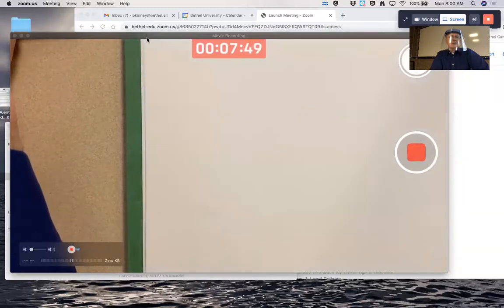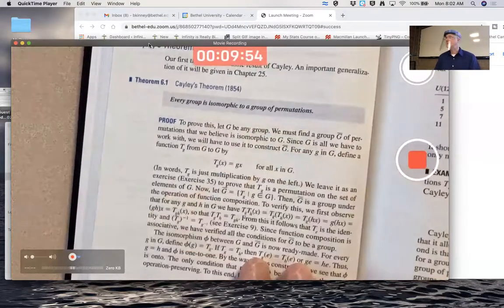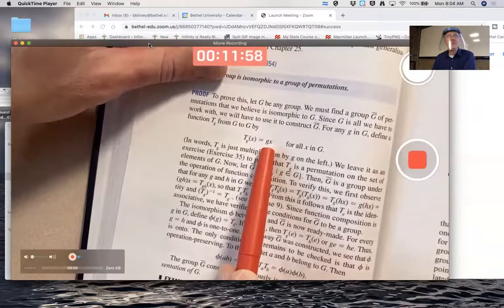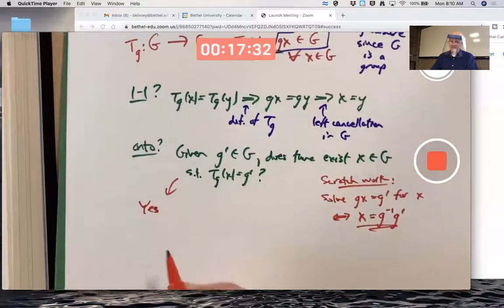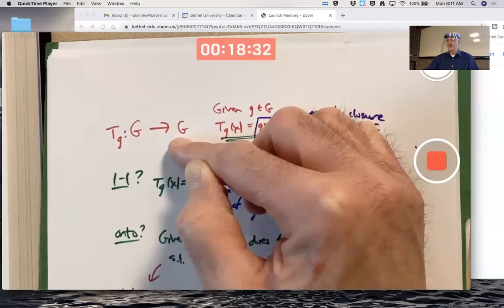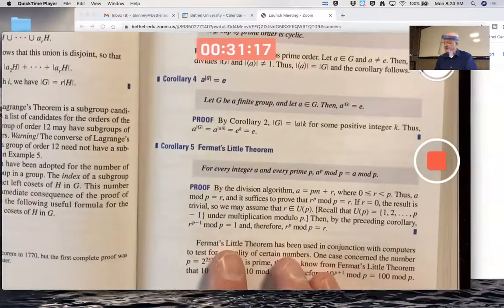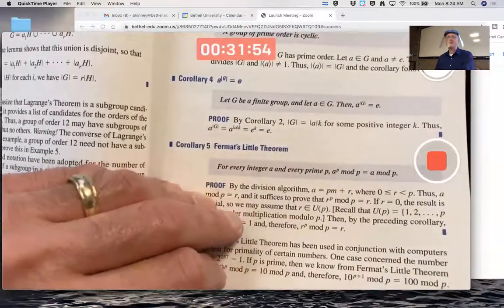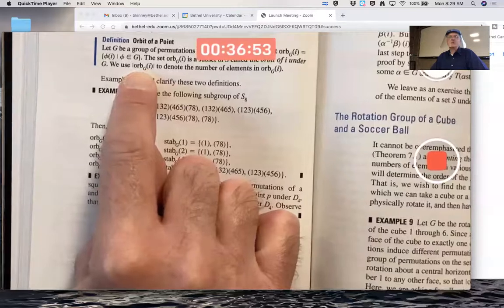Abstr Alg: Naturality & Well-Defined Mappings in Proofs of Cayley's Theorem & Orbit-Stabilizer Thm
Cayley's Theorem says that every group is isomorphic to a group of permutations. Given a group G, let G' be the set of all permutations that map x to gx, as g varies over g. This is a permutation group. The natural isomorphism from G onto G' maps a given g to this mapping (that maps each x to gx, written T_{g}, which defines a group action of G on G). The Orbit-Stabilizer Theorem says that: given a finite group of permutations G on a set S, and given any element i of S, the order of G, written |G|, is equal to the product of the order of the stabilizer of i in G |stab_{G}(i)| with the order (cardinality) of the orbit |orb_{G}(i)|. Lagrange's theorem implies that we need to prove that the index of the stabilizer of i in G equals |orb_{G}(i)|. The natural mapping is T(alpha*stab_{G}(i))=alpha(i). But we must show this is a well-defined function (well-defined mapping). This requires properties of cosets.

Abstract Algebra Course Lectures Abstract algebra course textbook, "Contemporary Abstract Algebra", by Joe Gallian Amazon Prime Student 6-Month Trial

⏱️TIMESTAMPS⏱️
(0:00) Intro
(0:34) Cayley's Theorem statement
(2:10) Naturality in the proof of Cayley's Theorem
(3:43) The group action for a given g in G
(6:10) The group action is one-to-one
(7:49) The group action is onto
(10:51) The left regular representation G' of G
(12:29) The natural isomorphism from G to G'
(15:27) It is onto.
(17:51) It is one-to-one
(19:05) It is operation-preserving
(21:39) Lagrange's Theorem proof
(24:52) The stabilizer of a point
(28:04) The orbit of a point
(30:30) The Orbit-Stabilizer Theorem
(31:43) Proof of Orbit-Stabilizer Theorem
(34:32) The natural mapping
(39:05) The mapping is well-defined
(44:56) External direct products
(49:26) Normal subgroups and factor groups

🔴 Buy "Infinite Powers, How Calculus Reveals the Secrets of the Universe", by Steven Strogatz, or anything else you want to buy, starting from this